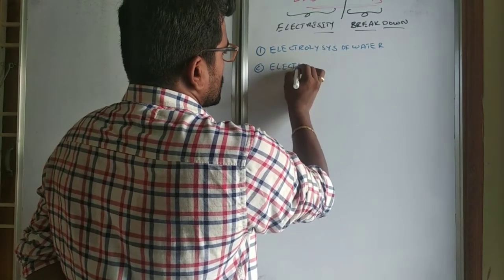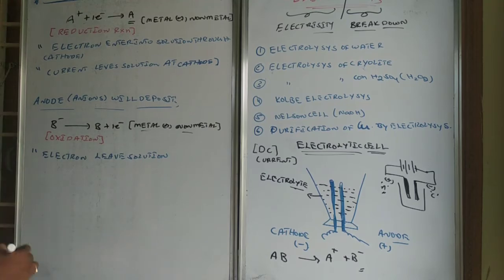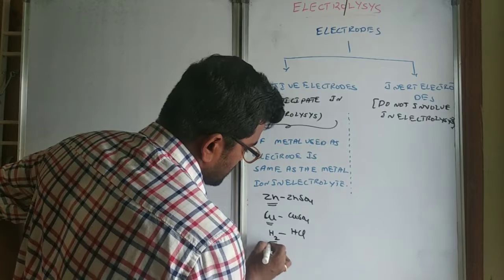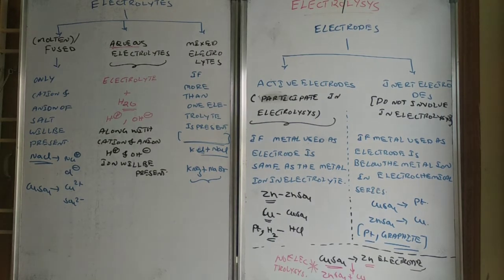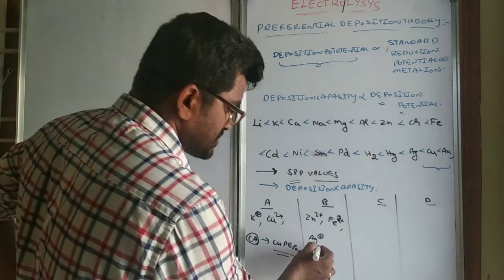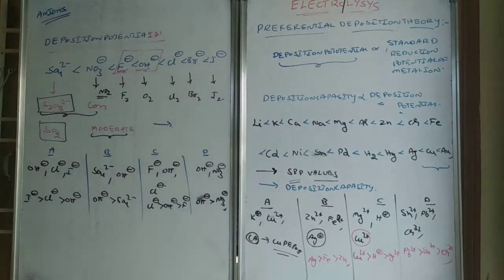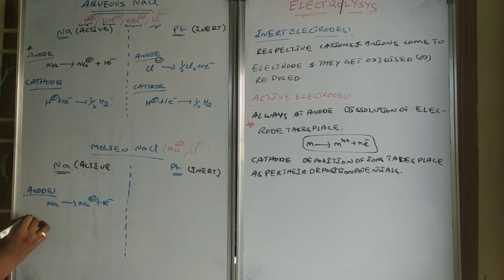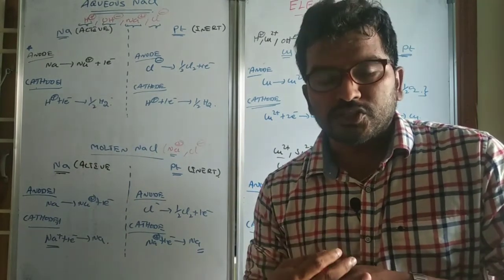ELECTROLYSIS-1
Electroysis part-1